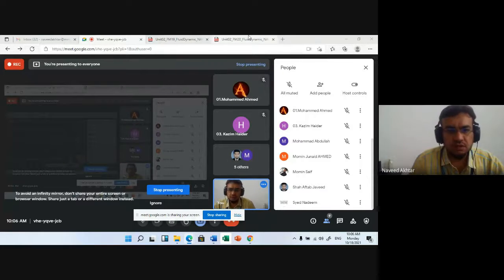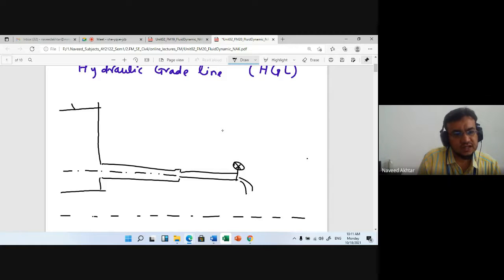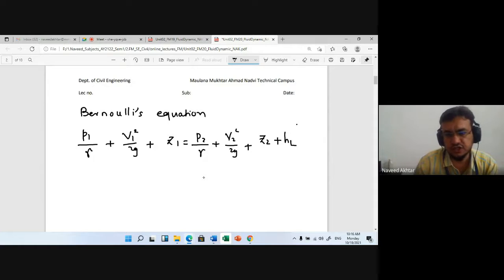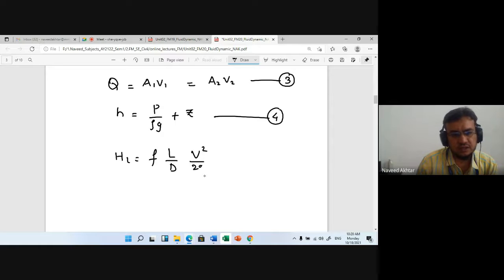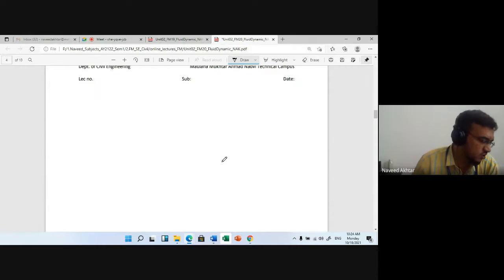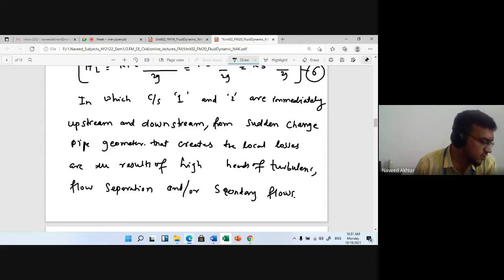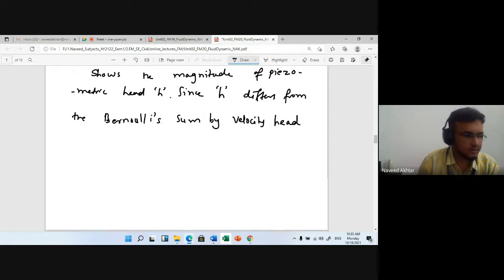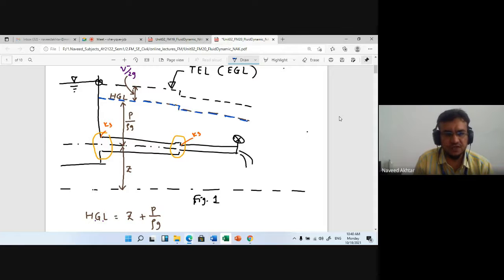FM20 – Concept of total energy line, TEL, concept of hydraulic grade line, HGL,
Concept of total energy line, TEL, concept of hydraulic grade line, HGL,